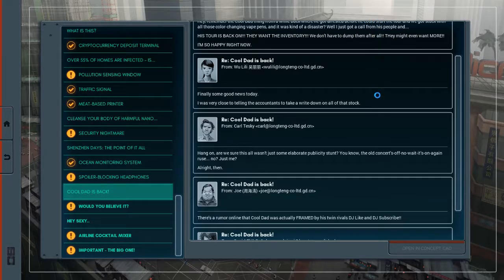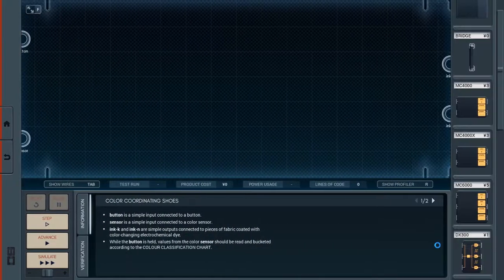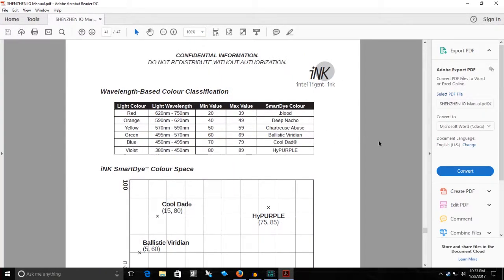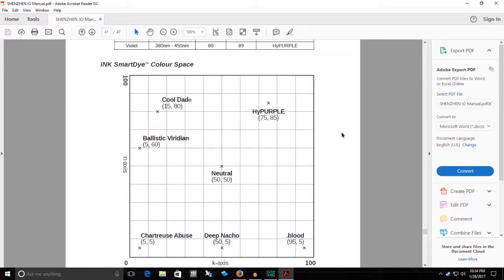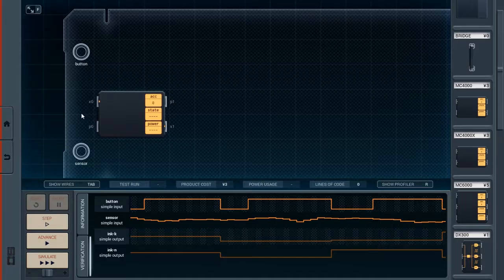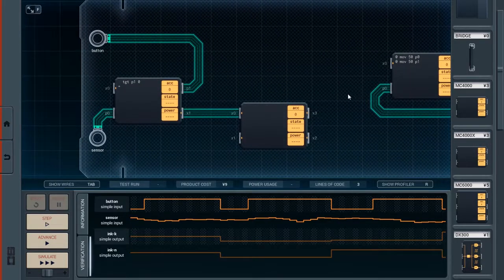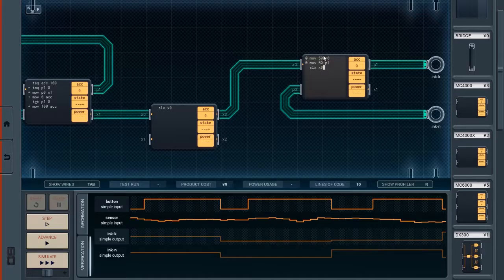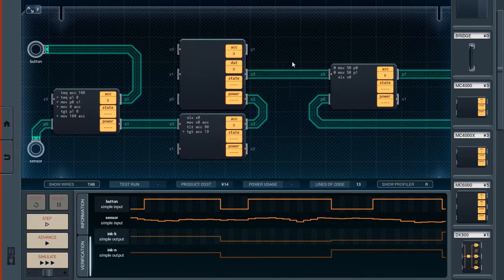Color Changing Shoes - Shenzhen I/O Part 62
The next project is to design a pair of shoes that takes input from a sensor and then shifts color to match whatever color occurred most frequently.